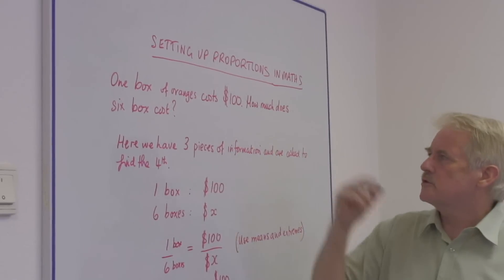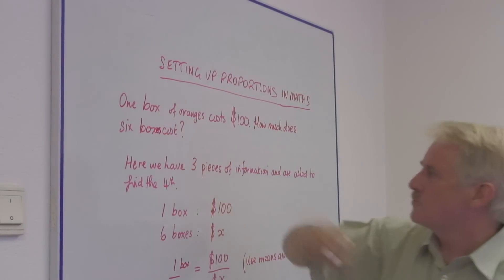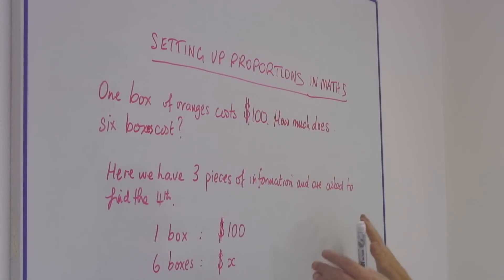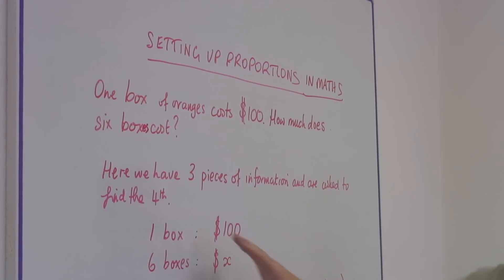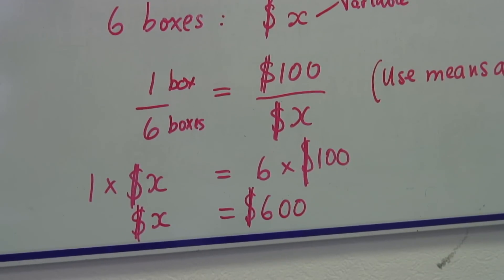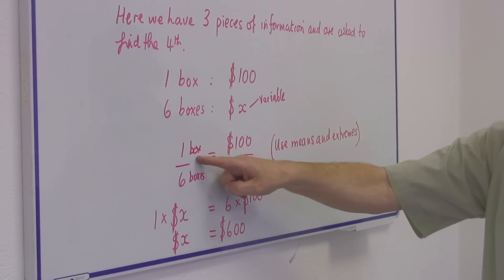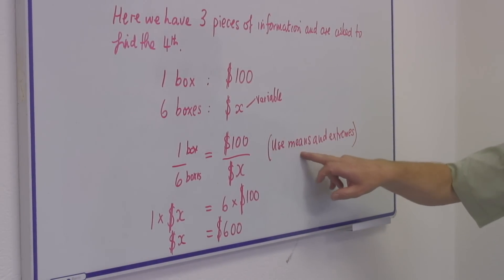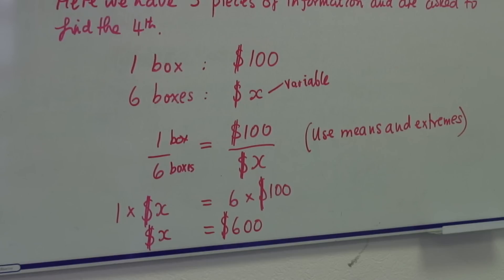Understanding Math : Setting Up Proportions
When working with proportion problems in math, means and extremes can be used to solve the problem. Set up math proportions with tips from a mathematics teacher in this free video on math skills and education.